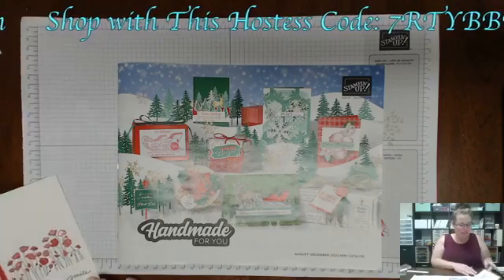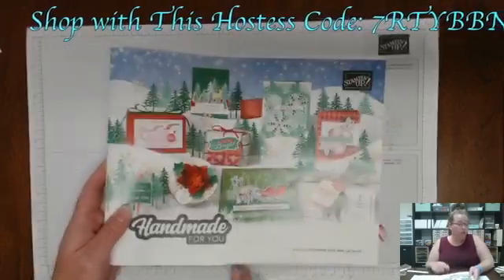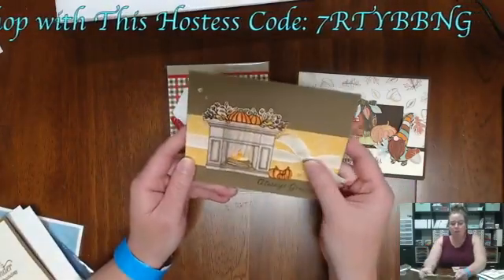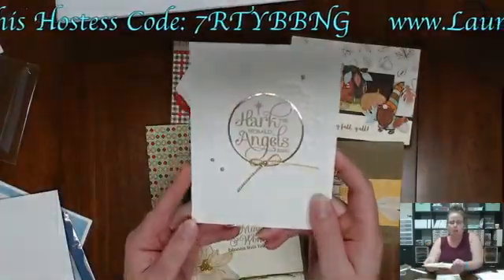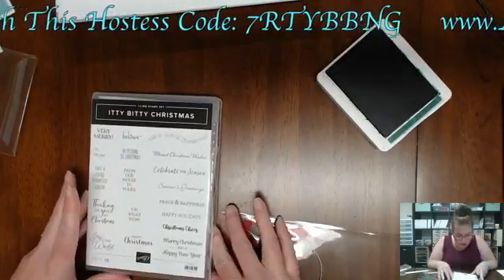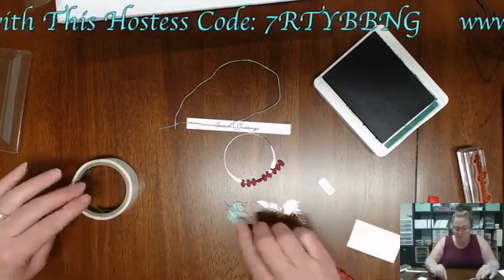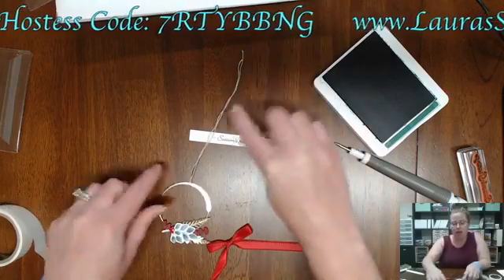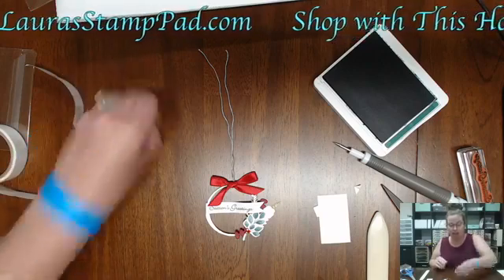8/3 - Laura's Dose of Stampin' Therapy - Getting Ready for the Holidays - Laura's Stamp Pad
Earn the Hooray To You Stamp Set for Free with a $75 order (before tax and shipping), click here to start shopping

.facebook.com/LaurasStampPad/